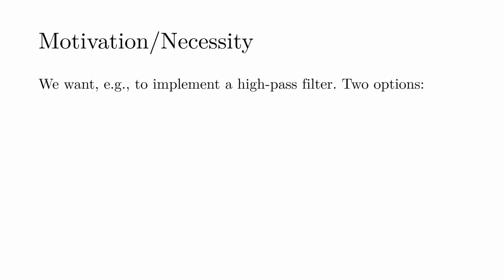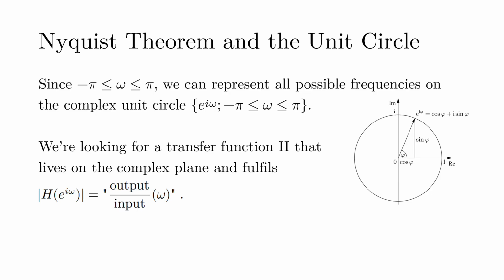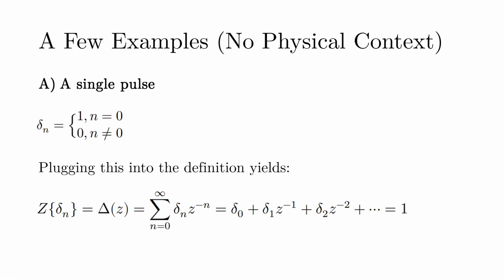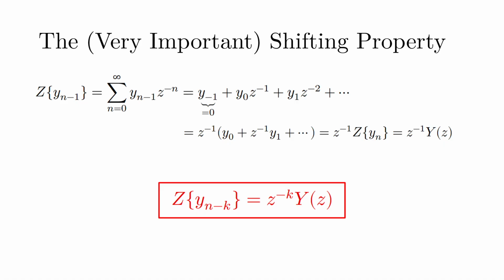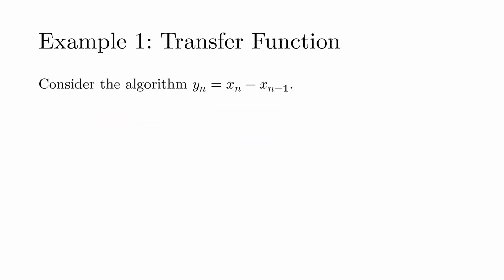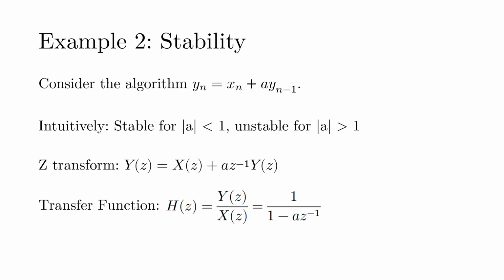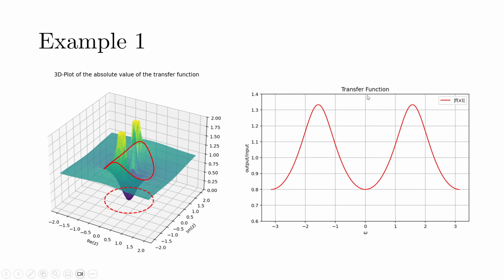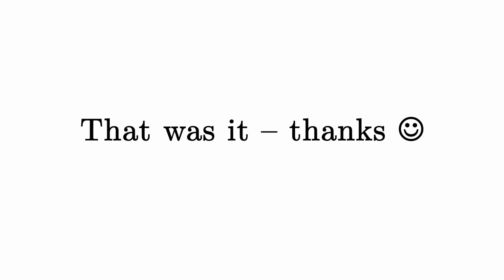The Art of Real-Time Signal Processing (Frequency Filtering via Z Transform)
Presentation held in September 2025 at the University of Nottingham.